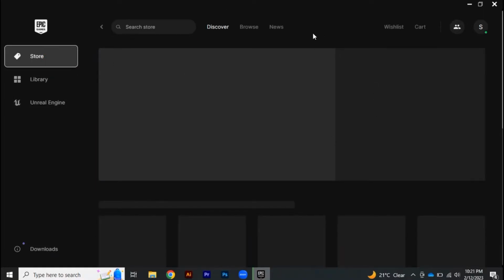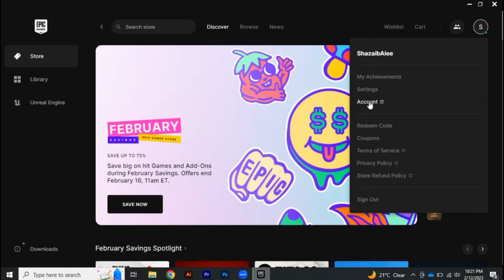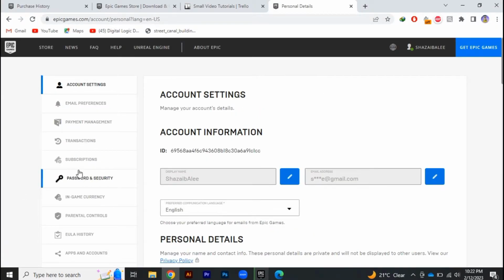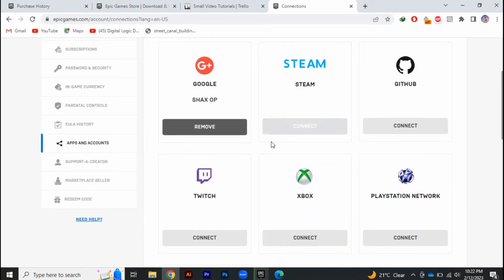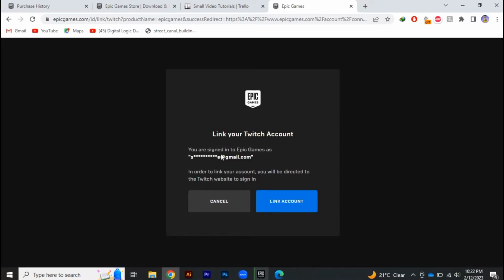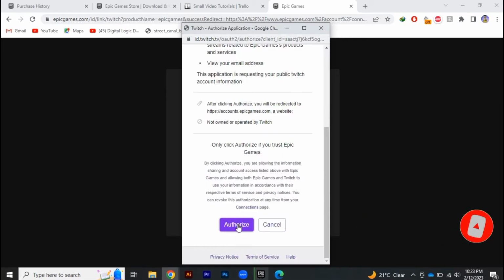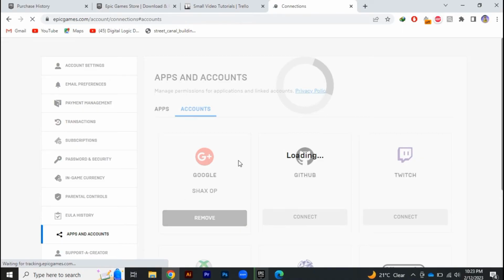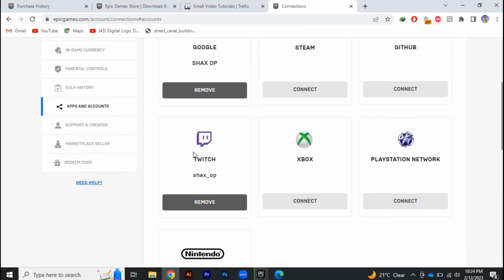How To Link Epic Games Account With Twitch Account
In this video we tell you how to link your epic game account with your twitch account. If you can't link your accounts or you dont know how to do it. Please look to this video to learn how to link them

00:00 Intro
00:05 How to link epic games account with twitch account